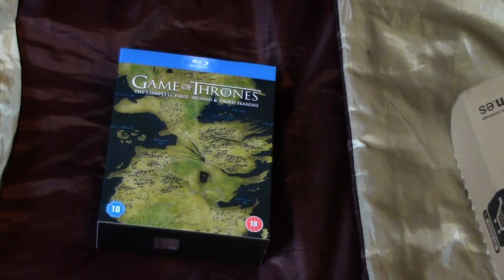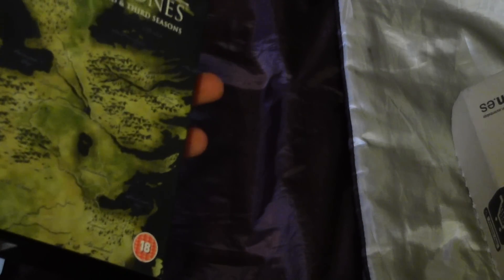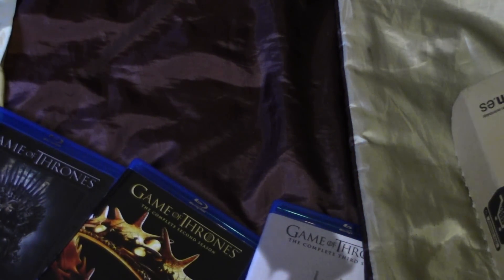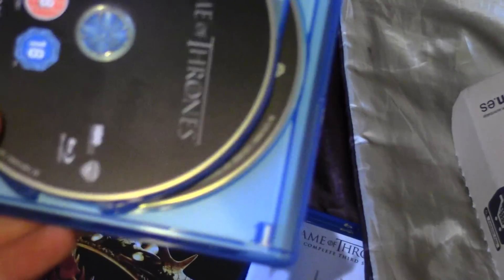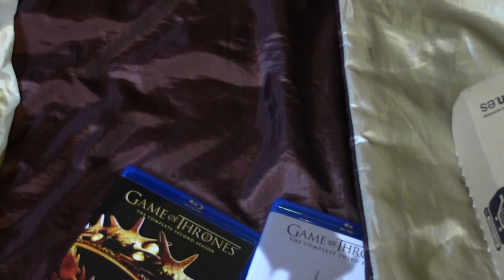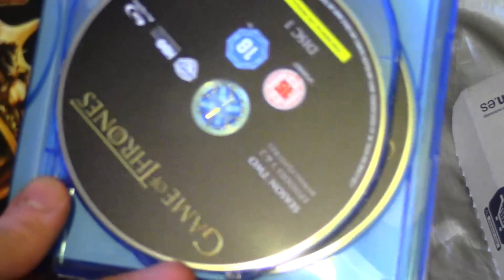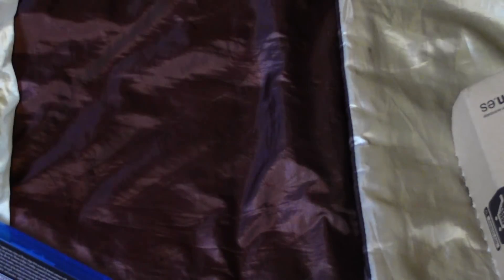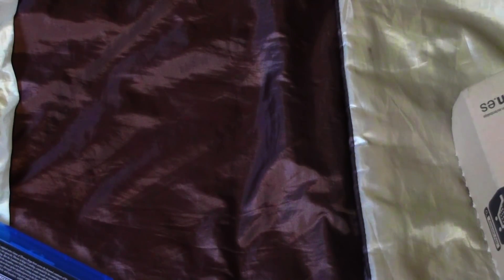game of thrones season 1-3 blu ray unboxing